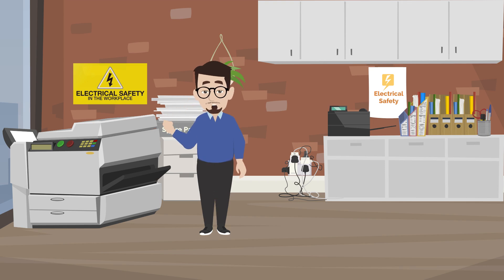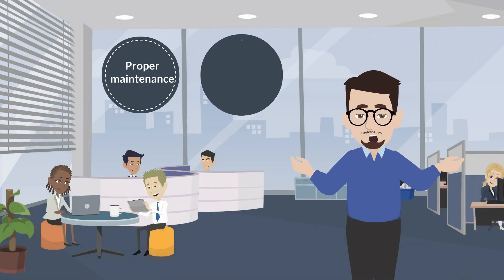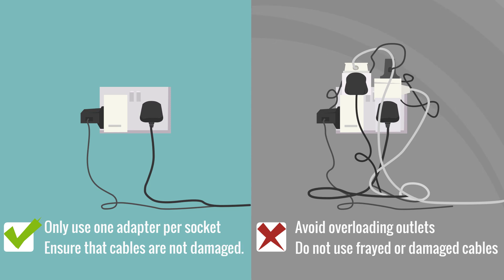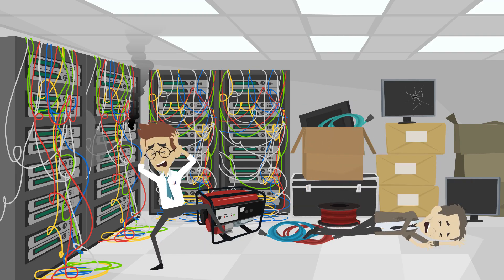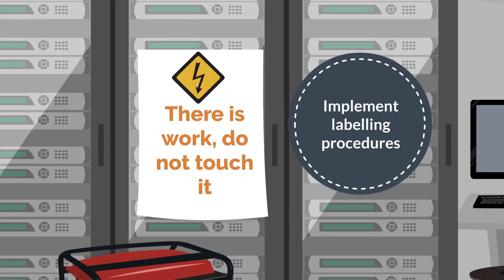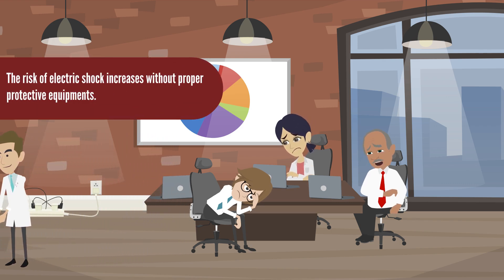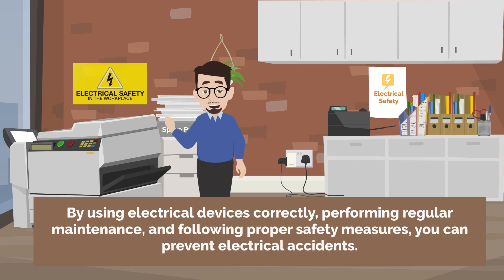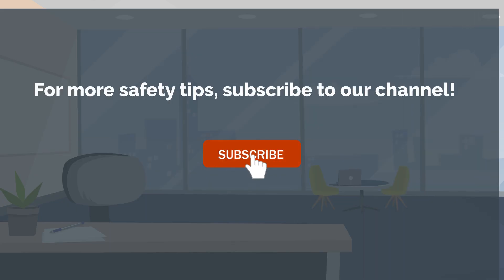Electrical Safety Tips: Avoid These Dangerous Practices!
Welcome to our latest safety video on electrical safety! Understanding and avoiding electrical hazards can save lives. In this video, we’ll demonstrate dangerous electrical practices and provide crucial safety tips to keep you safe.

🔌 Topics Covered:

Common electrical hazards at home and work
Tips for safe electrical practices
How to handle electrical emergencies
Importance of using proper equipment
Electrical safety precautions
💡 Stay Safe:

Never overload power outlets
Use appropriate extension cords
Regularly inspect electrical appliances
Know how to use a fire extinguisher on electrical fires
Always turn off the main power before repairs